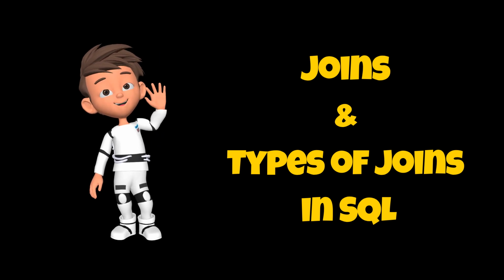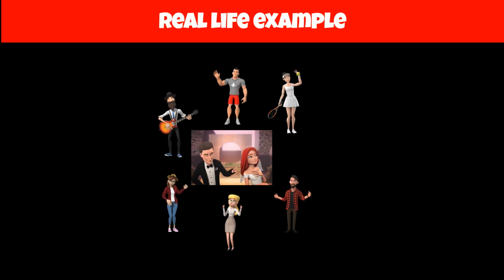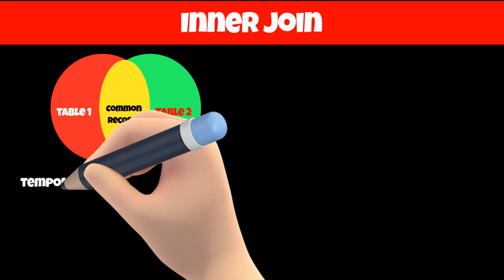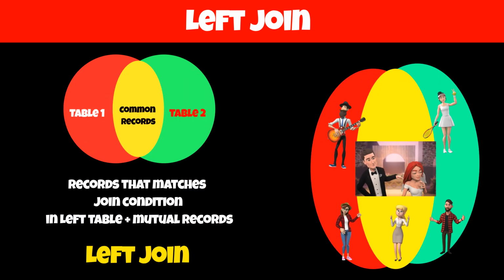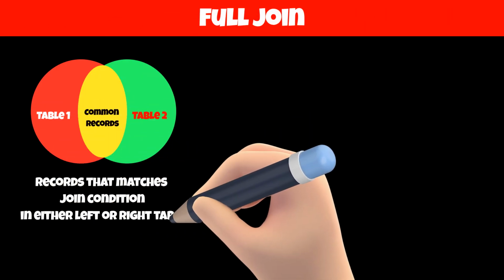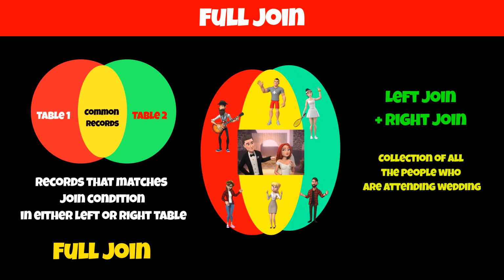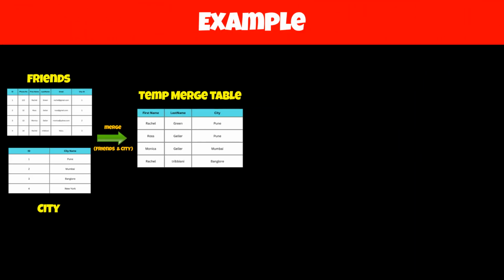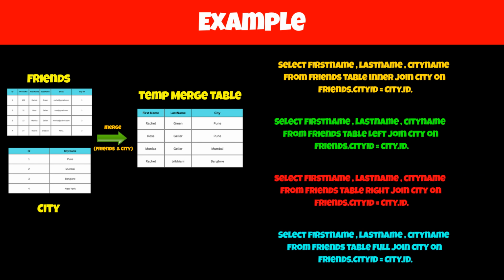How Joins Are Like Marriage: Joins with real life example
Unlock the world of SQL joins with our easy-to-understand explanation using a simple real-life analogy. Learn how SQL, the language of relational databases, connects tables and uses joins to gather meaningful information. Discover the inner join, left join, right join, and full join, each explained in straightforward terms through the analogy of Ross and Rachel's friend circles. Whether you're a beginner or looking to refresh your SQL knowledge, this video provides a clear understanding of how joins work, making your data retrieval journey much simpler.

Time stamp
00:00 What are joins in SQL
00:20 Real life analogy
00:35 Inner Join
00:39 Left join
01:02 Right Join
01:15 Full join
01:26 Syntax
01:53 Example